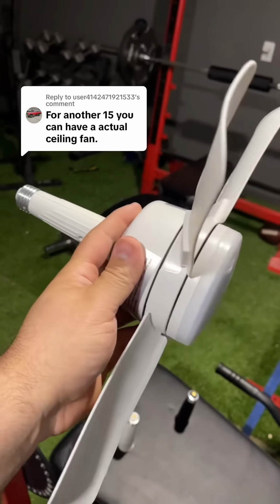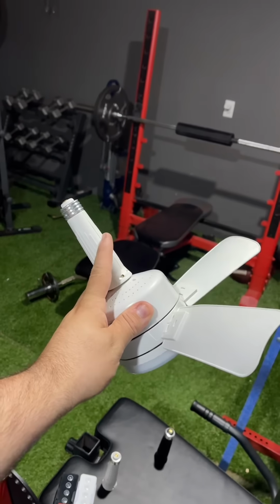DIY Ceiling Fan Installation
Upgrade Your Space with a Ceiling Fan